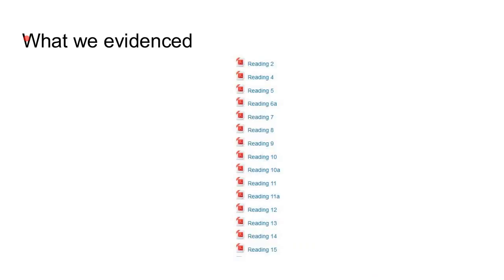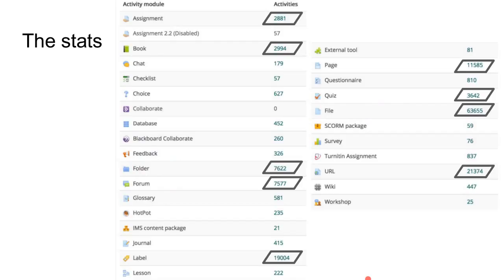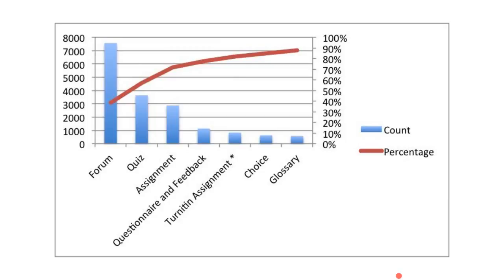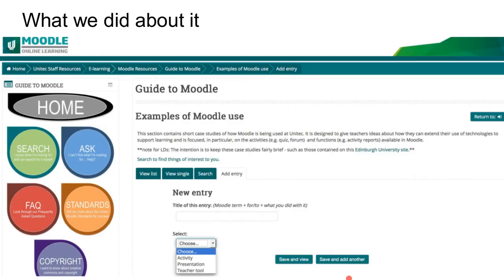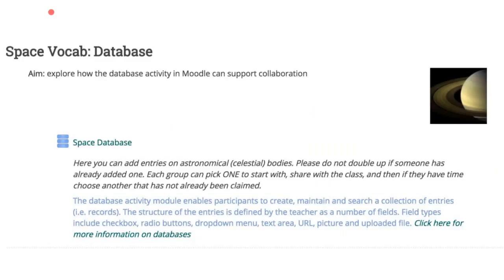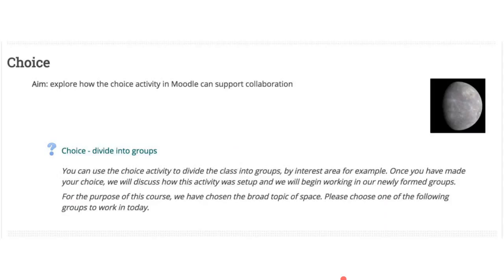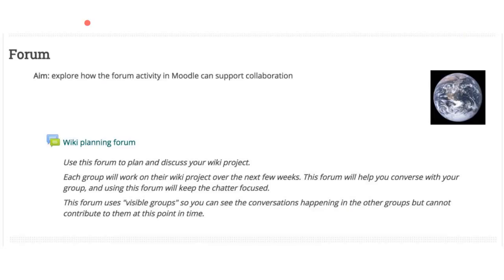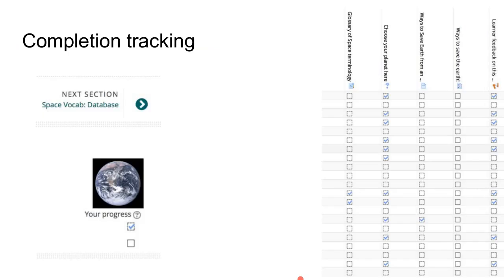Tabitha Parker (nee Roder) - Using Moodle core activities to create engagement - iMoot16